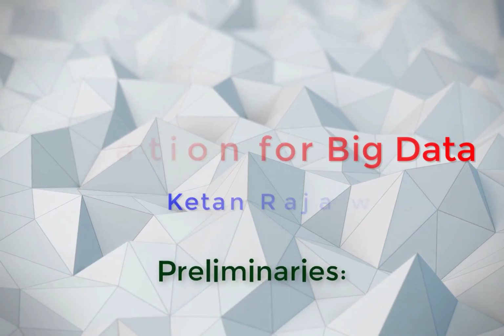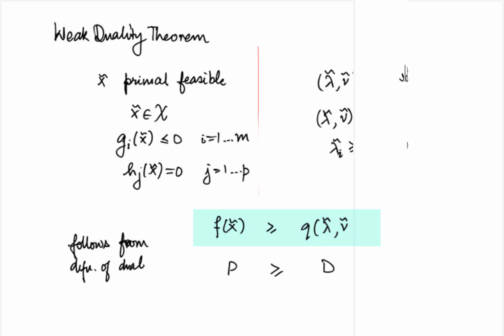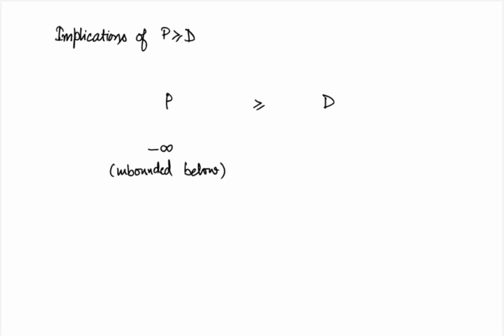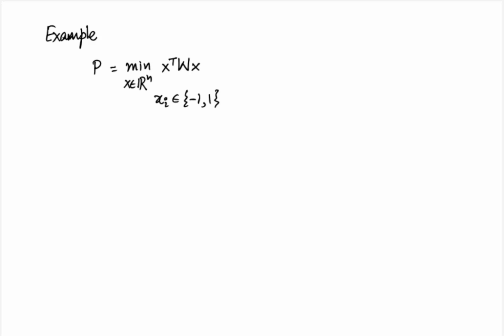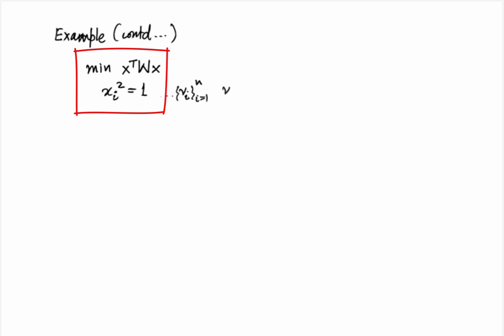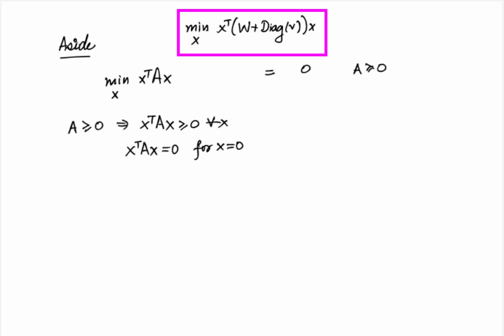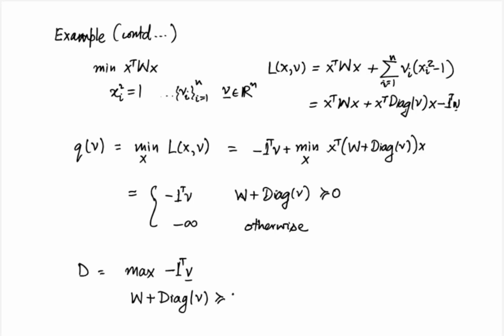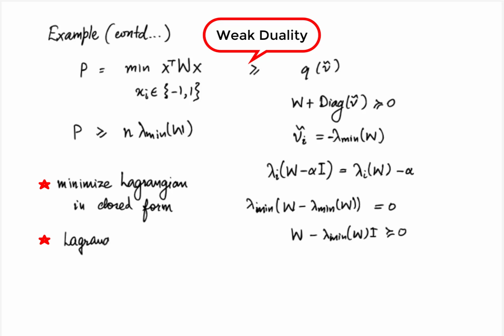Preliminaries: Weak Duality Theorem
This video provides a proof of weak duality, starting from the definition of the Lagrange dual problem.